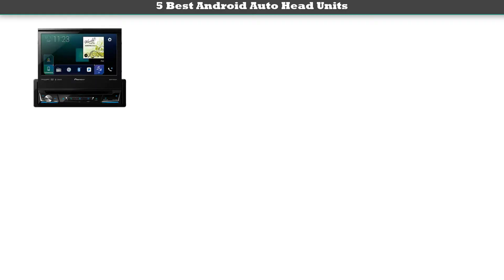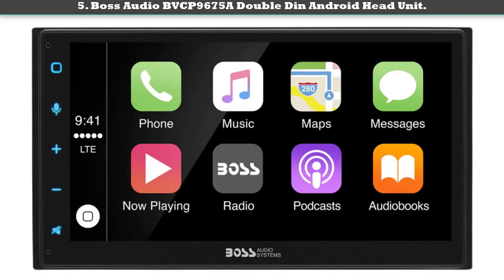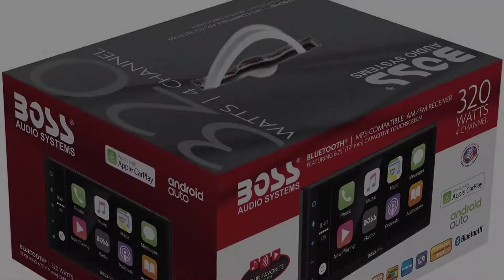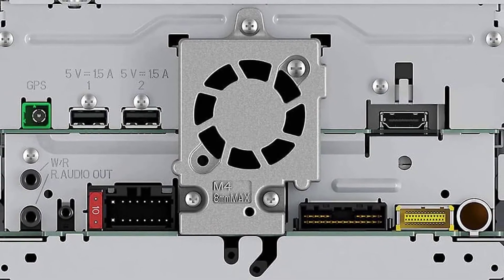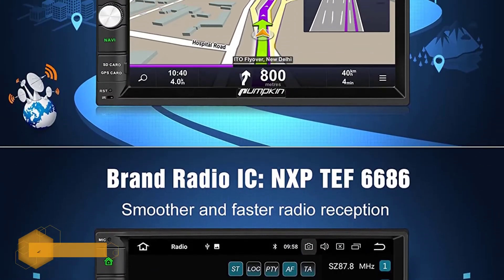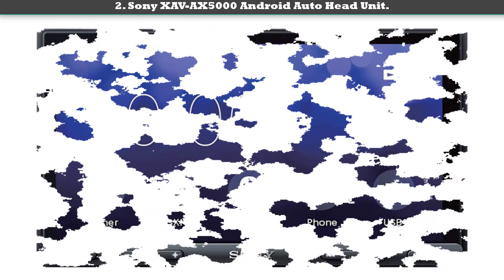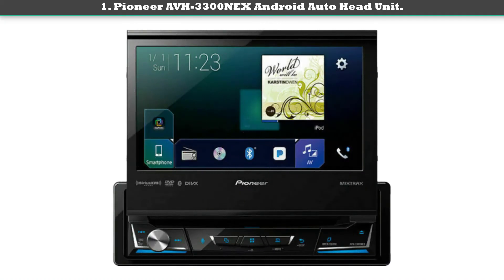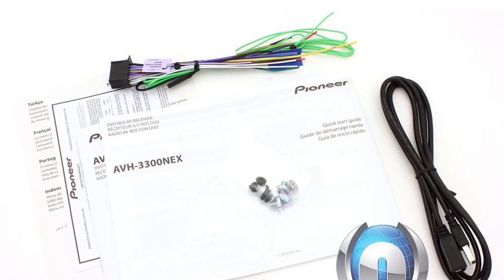Best Android Auto Head Units 2020 - Top 5 Best Android Auto Head Unit Review.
Best Android Auto Head Units Review. In this video, we share top 5 Best Android Auto Head Unit on the market.

1. Pioneer AVH-3300NEX 7 Auto Head Unit ✅ ✓
2. Sony XAV-AX5000 7” Android Auto Head Unit ✅ ✓
3. PUMPKIN DD01273-US Android Head Unit ✅ ✓
4. Pioneer AVH-W4400NEX Android Auto Head Unit ✅ ✓
5. BOSS Audio BVCP9675A Double Din Head Unit ✅ ✓

Are you looking for the Best Android Auto Head Units? We analyzed consumer reviews to find top Android Auto Head Unit. In this video, we review Top 5 Best Android Auto Head Unit on the market.